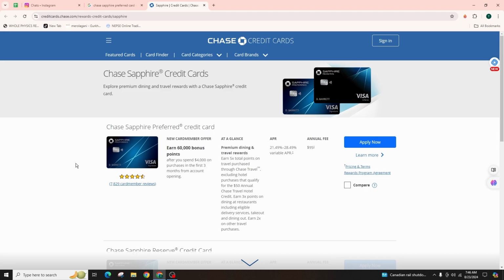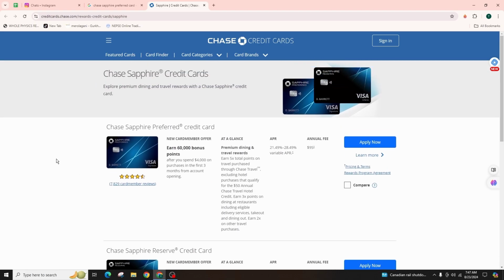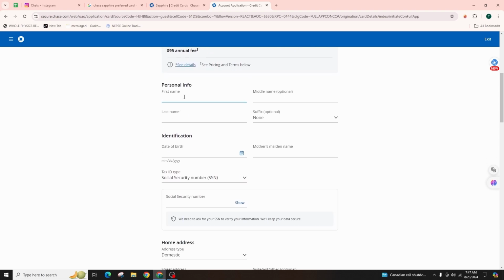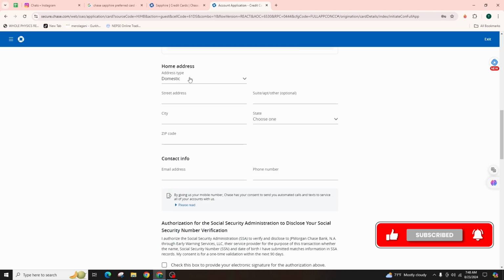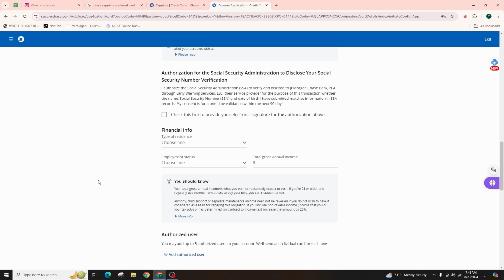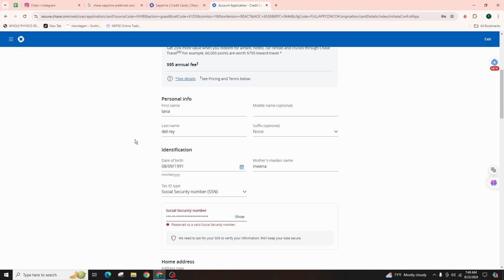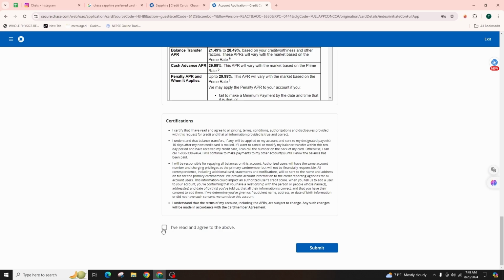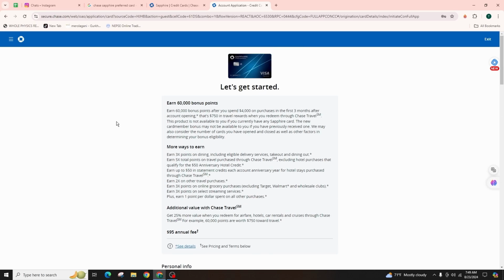How to Apply for Chase Sapphire Preferred Card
How to Apply for Chase Sapphire Preferred Card in 2024! Looking to earn travel rewards and enjoy exclusive perks with the Chase Sapphire Preferred card? This video will guide you through the steps on how to apply for the Chase Sapphire Preferred card quickly and easily. Whether you're asking, "How do I apply for the Chase Sapphire Preferred?" or need tips on eligibility and application requirements, this tutorial has you covered. Learn how to complete your application and get approved to start enjoying travel rewards, bonus points, and more. Watch now to see how you can apply for the Chase Sapphire Preferred card today!

Timestamps:

00:00 How to Apply for Chase Sapphire Preferred Card
00:10 How Do I Apply for the Chase Sapphire Preferred?